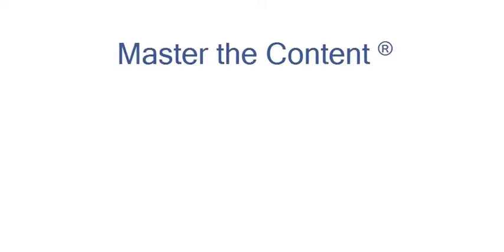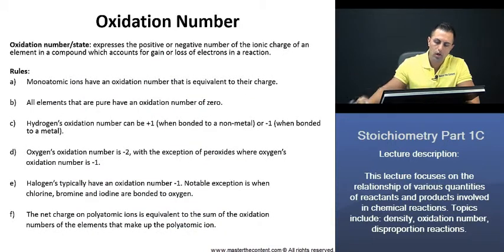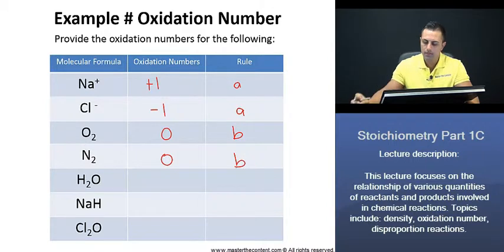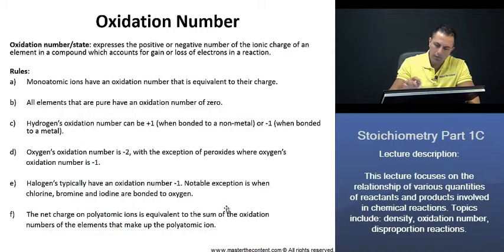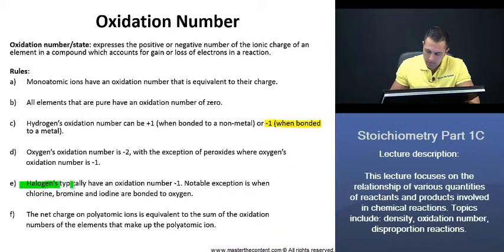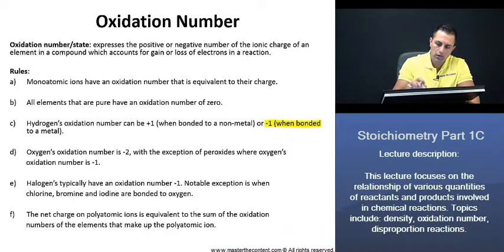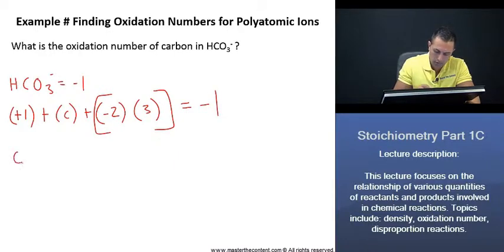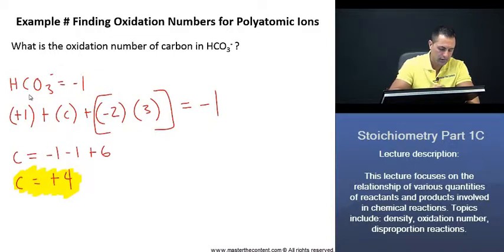OAT: Method to Finding Oxidation Numbers (+ Polyatomic Ions)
► Optometry Admission Test | Survey of the Natural Sciences | General Chemistry | Content Category: Stoichiometry and General Concepts | Stoichiometry and General Concepts Part 1C

► Lecture Description:

- This lecture examines fundamental concepts that are essential to chemistry and the relation between quantities of reactants and quantities of products in a chemical reaction. Topics covered: density, oxidation number, disproportion reactions.